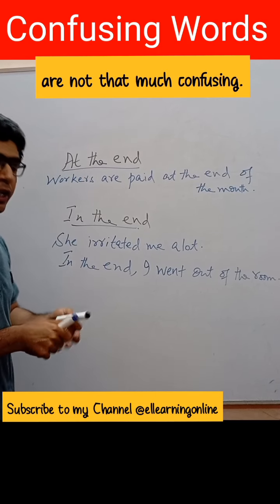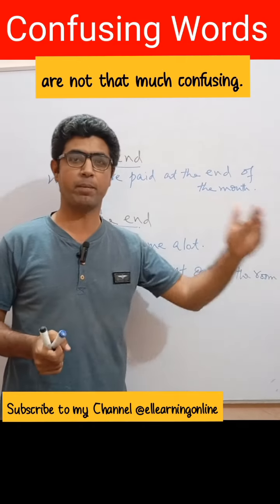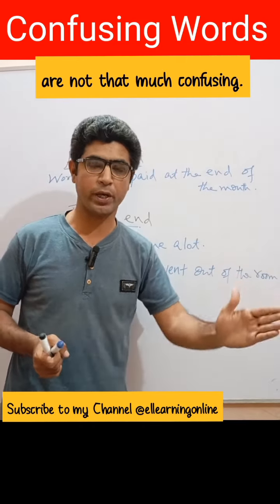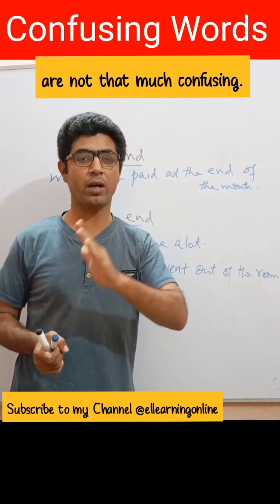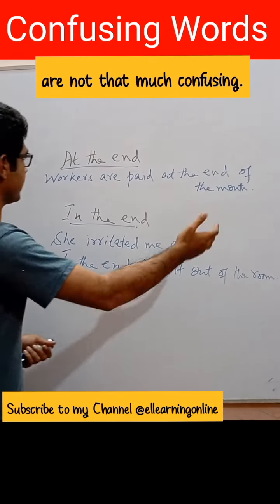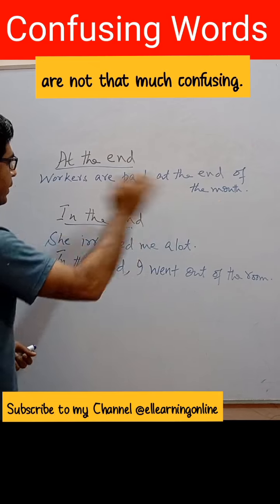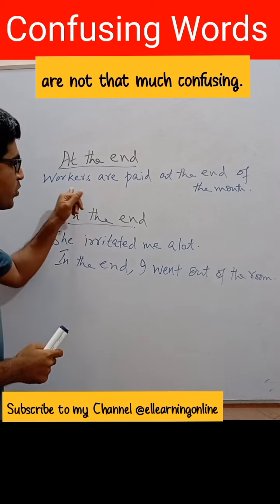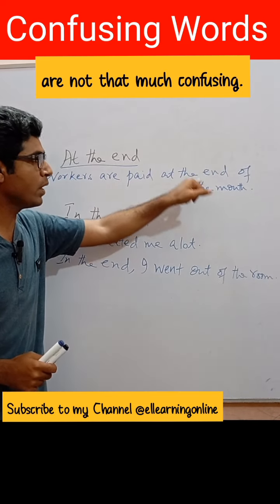Confusing words 🙄 made easy to understand 😱😱😱